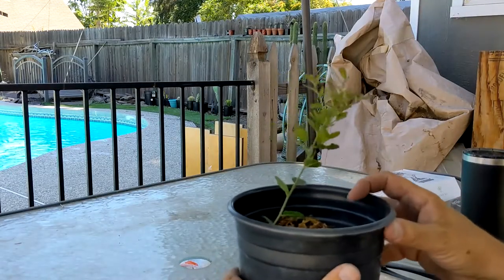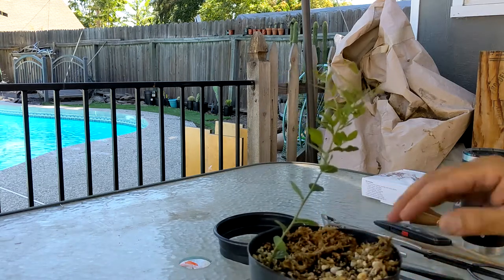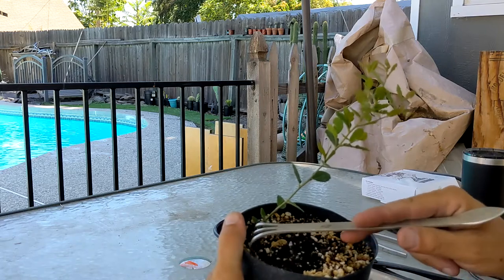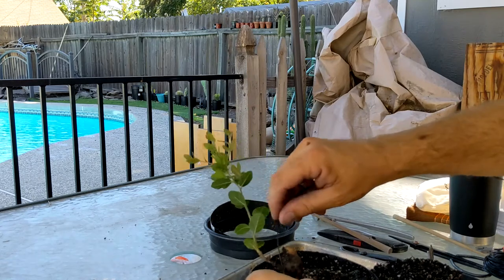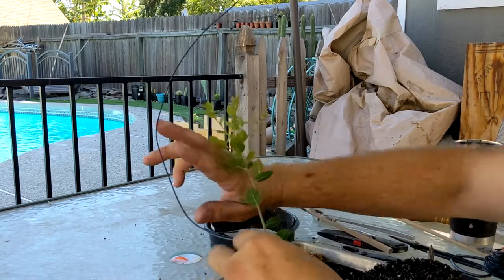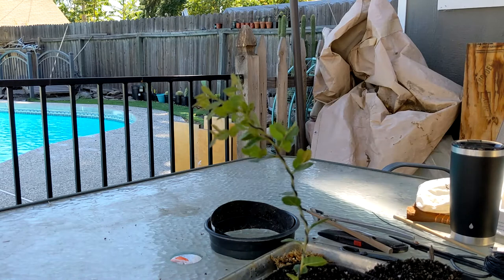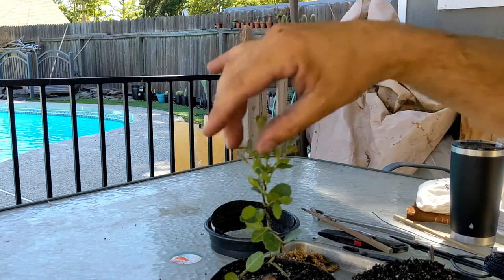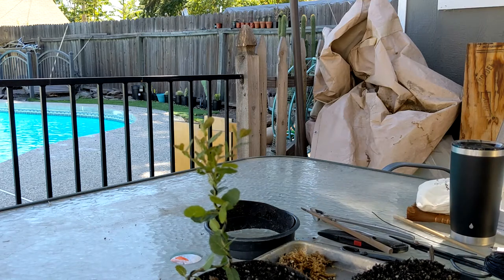Cork Oak Bonsai 6-25-21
Today I'm going to wire and bend my cork oak bonsai ( quercus suber )

8 Packs 6.5''/ 8.9" Bonsai Training Pots
KaKUrI Bonsai Broom Brush Medium
Bonsai Pruning Cutting Paste
BioGold Bonsai Fertilizer Pellets
Made in Japan, 3 Sieve Mesh Filter
Stainless Steel Root Rake 3-Prong
Vouiu 8inch Concave Cutter Bonsai Tools
Bonsai Basics Set - 8" Knob Cutter and 7.2" Trimming Shear
Tree Training Wire Kit - 5 Rolls